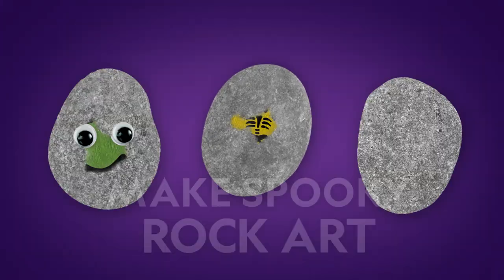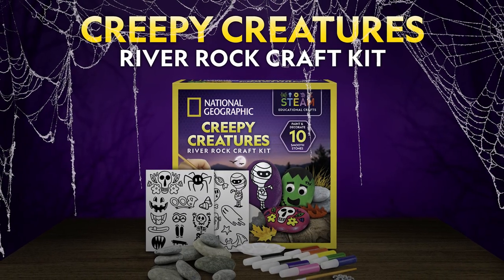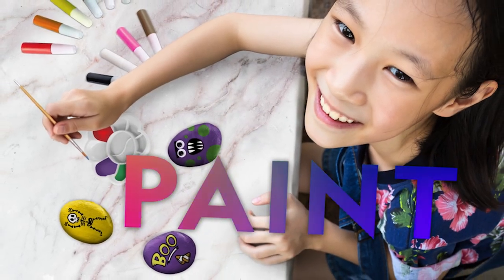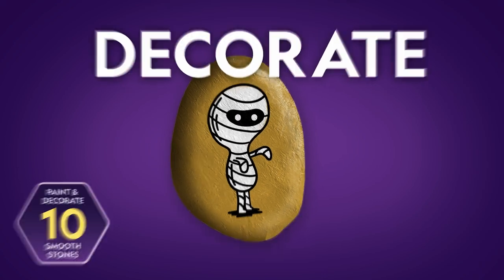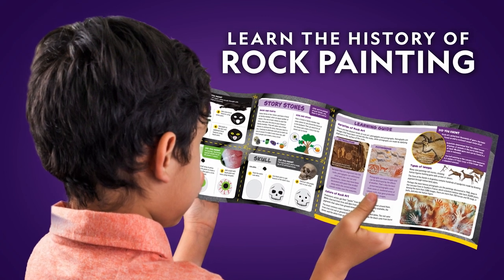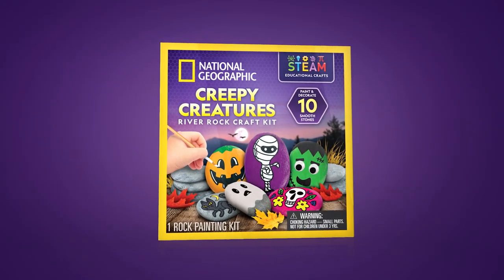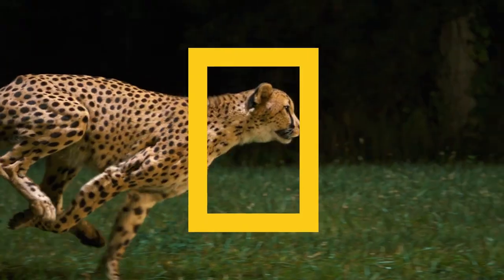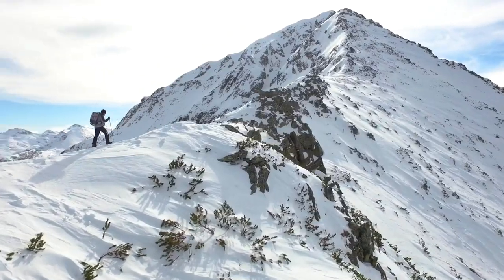NATIONAL GEOGRAPHIC Creepy Creatures River Rock Craft Kit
Bring a new level of fun this fall with the National Geographic Creepy Creatures River Rock Painting Craft Kit! With 10 smooth river rocks to paint plus a full complement of art supplies, kids can create spooky rock creatures to tell stories with, decorate for Halloween and fall, and proudly display their artistic imagination!

This Halloween craft kit includes everything kids need:

10 smooth river rocks for crafts
10 paint colors (Yellow, Black, Red, White, Blue, Green, Purple, Orange, Pink & Brown)
30 googly eyes
2 sheets of transfer stickers
Paintbrush and palette
Kid-friendly instructions
Learning Guide

Rock painting is a fun activity for kids that can be enjoyed indoors or outdoors, and the National Geographic Creepy Creatures River Rock Craft Kit gives kids everything they need to paint and decorate their stones! In addition to the hand-selected rocks, there are 10 standard paint colors including yellow, black, red, white, blue, green, purple, orange, pink and brown. Kids also get 2 sheets of spooky transfer stickers and 30 googly eyes to make the creepiest creatures they can! The included guidebook has easy-to-follow instructions several designs to help get the creative juices flowing, including candy corn, a spider, an eyeball, and more! The booklet also contains story stone activities for kids, allowing them to use their creations in fun, imaginative ways!

Kids will also learn about prehistoric rock art and the different materials ancient cultures used to create their works in the Learning Guide.

Add a fun new twist this Halloween with the National Geographic Creepy Creatures River Rock Craft Kit!